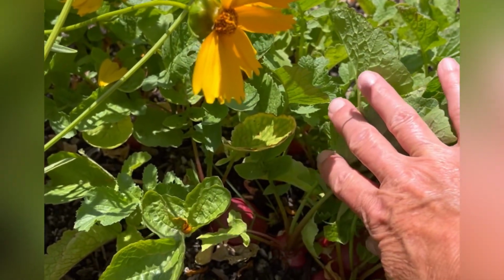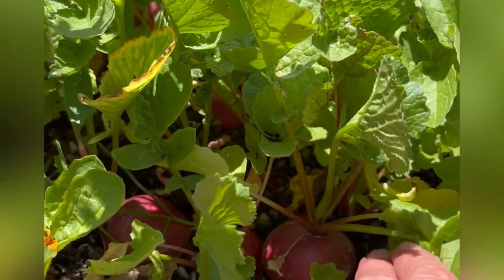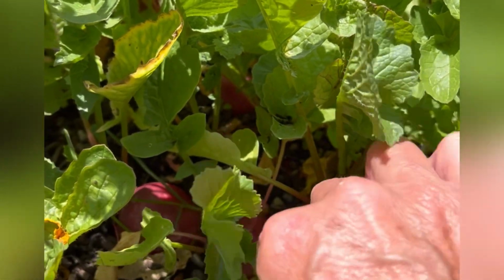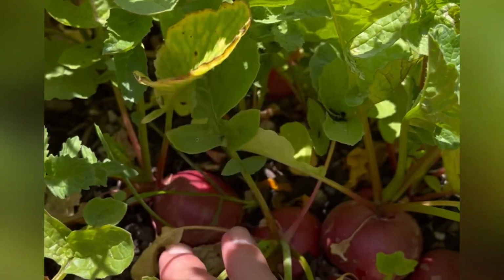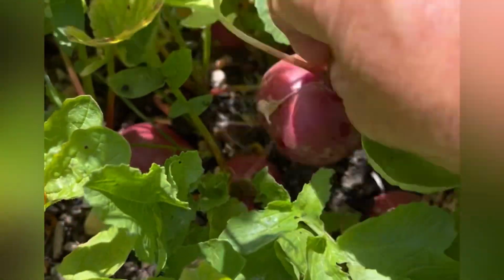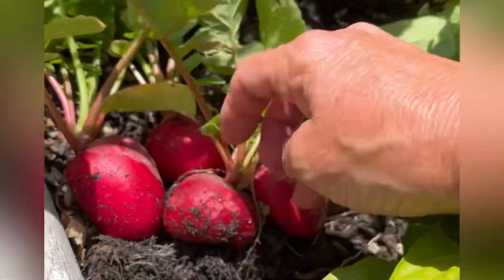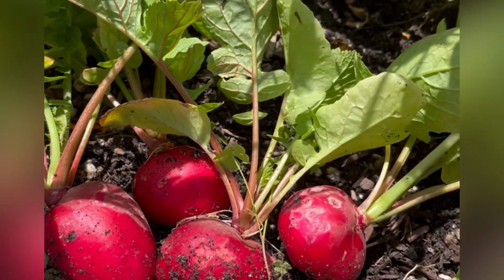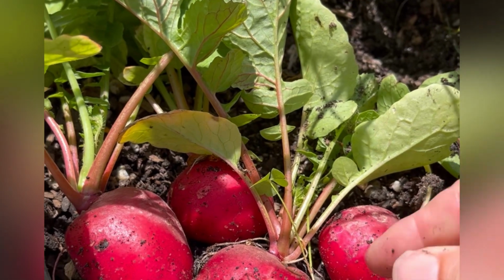heat tolerant radish variety! plus health benefits!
full length video!

radishes are so fun to grow, they’re very easy to grow and a great vegetable to start with for beginner gardeners.

Nothing like it sliced up in a fresh salad😋￼￼